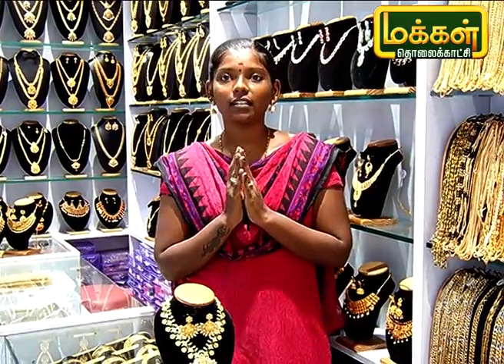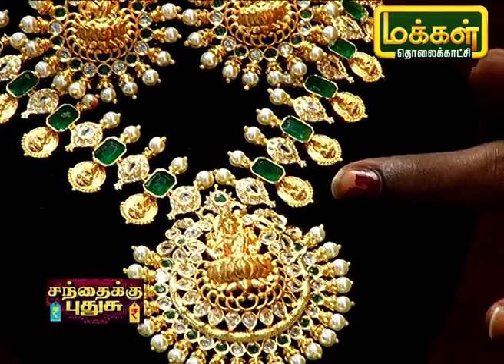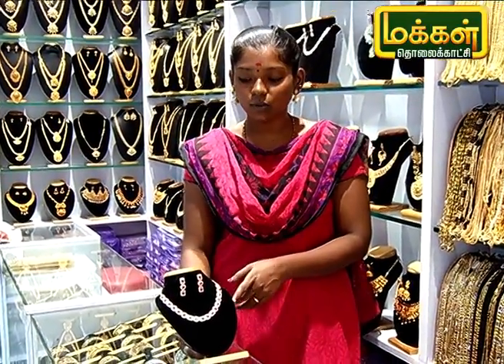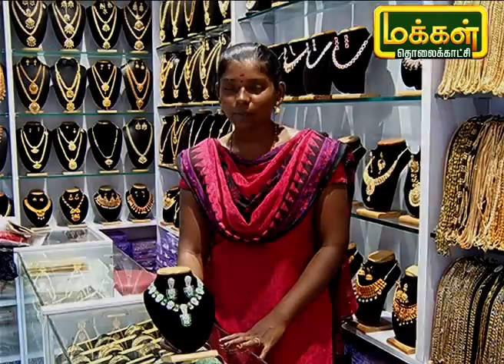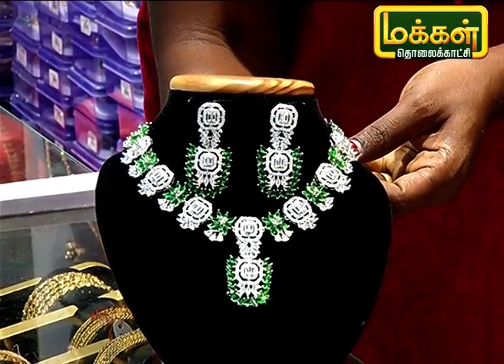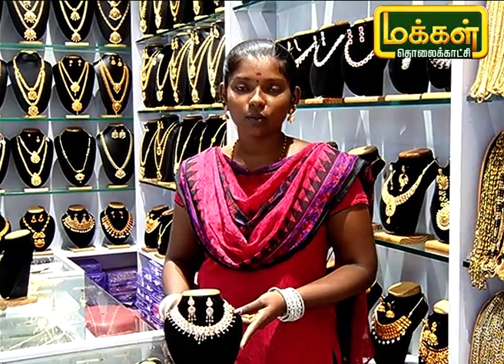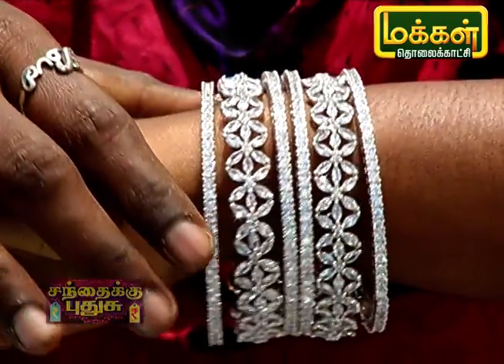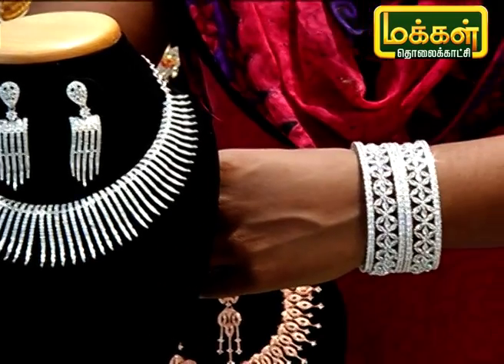அழகிய டிசைனர் நெக்லஸ் வகைகள் | Designer Necklace | Sandhaikku Pudhusu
பெண்களுக்கு பல வகையான நெக்லஸ் வகைகளை இந்த நிகழ்ச்சியில் பார்ப்போம்.